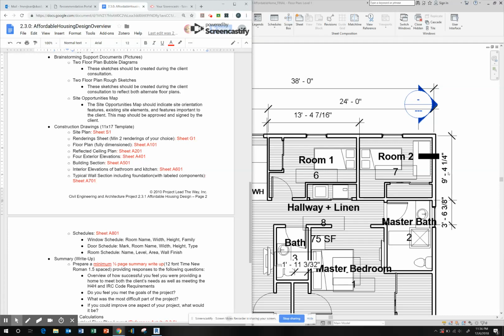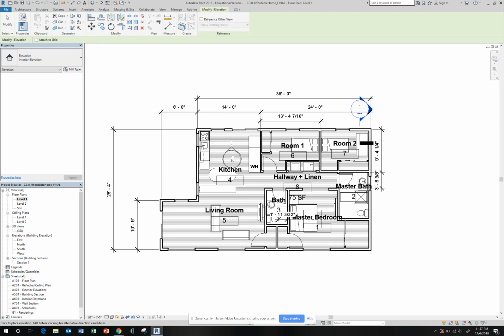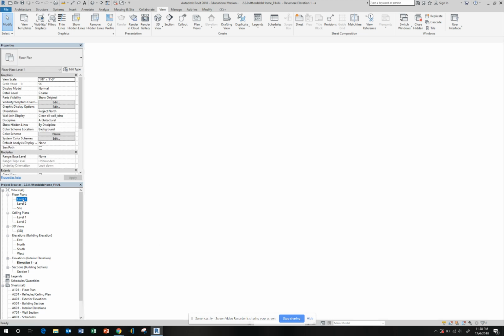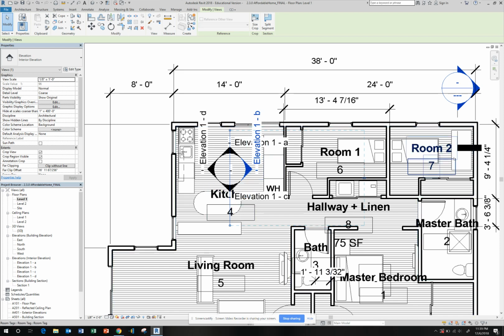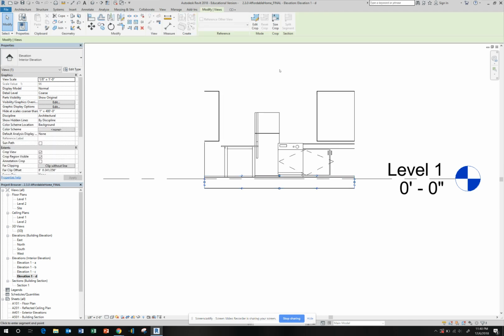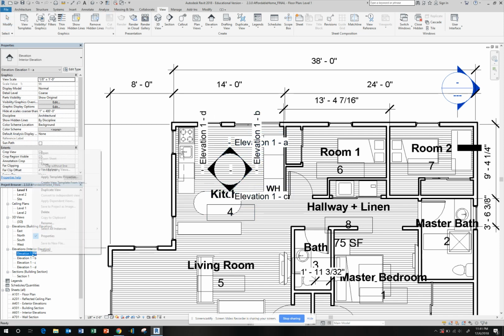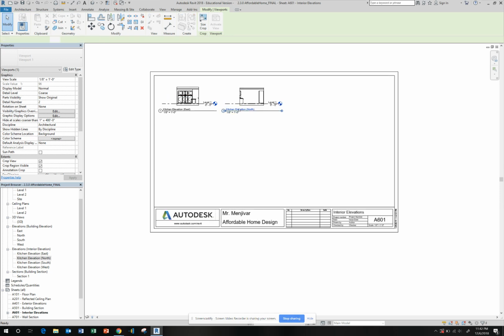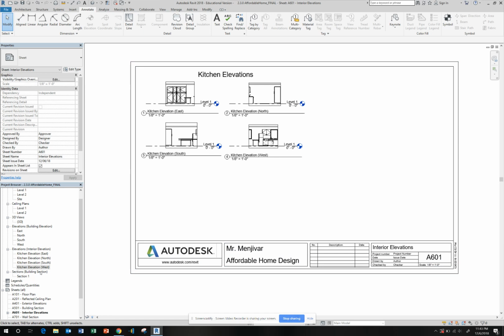PLTW Engineering (Unit 2): Creating Interior Elevations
How to create an interior elevation and place on sheet for Project 2.3: Affordable Housing Design.